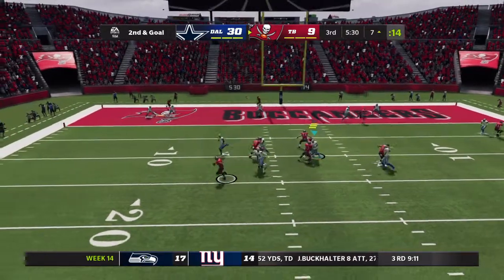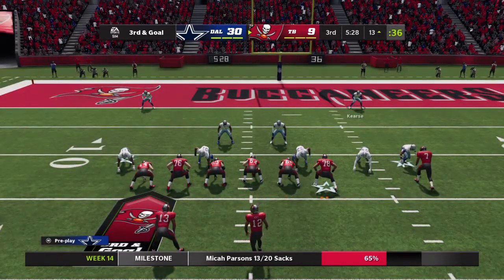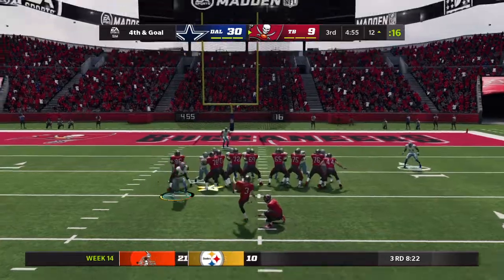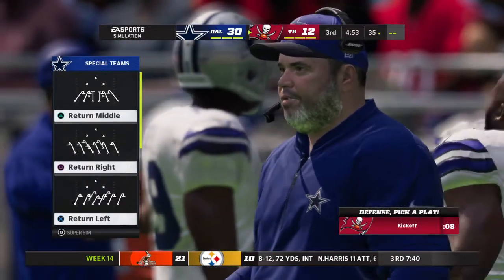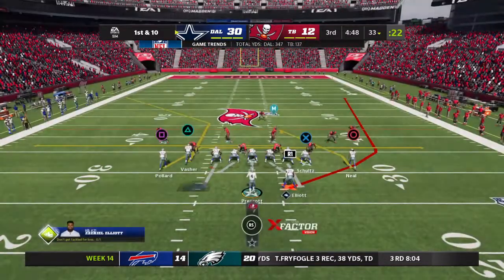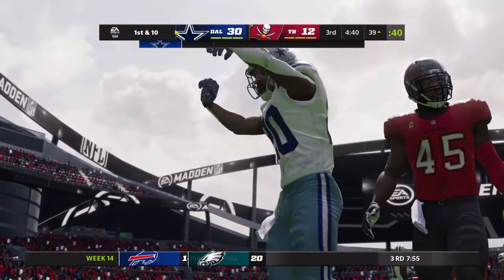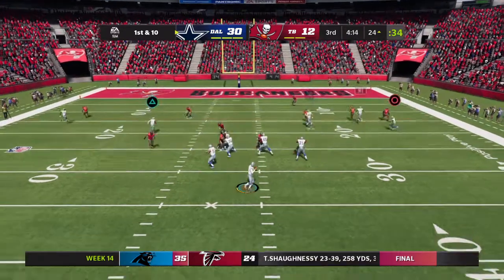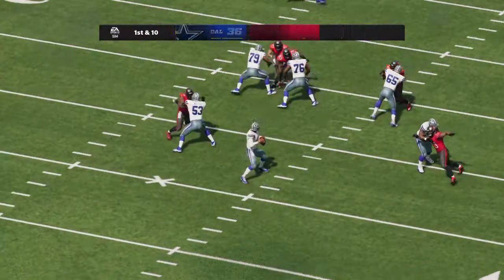Micah Parsons levels Jalen Hurts, Tony Pollard shows off the WR skills.